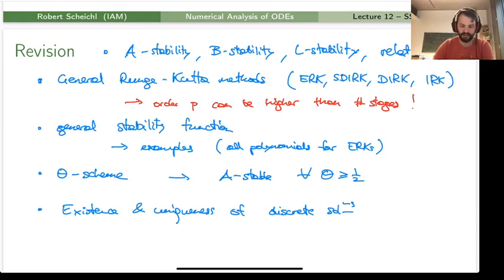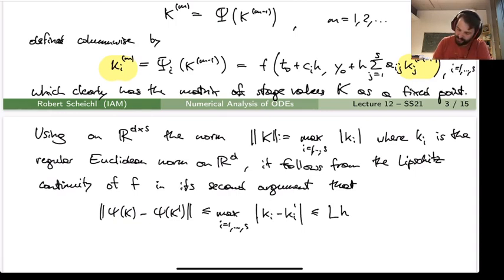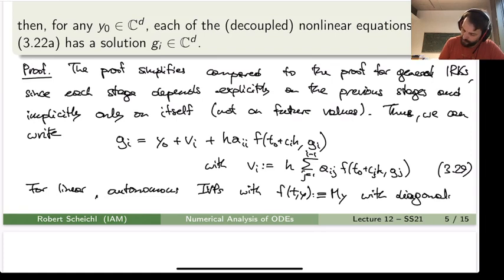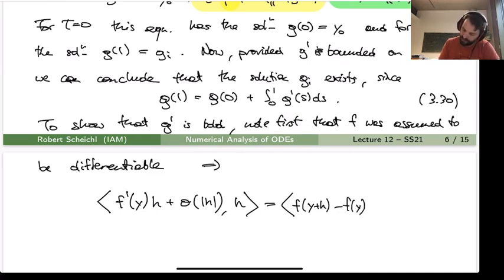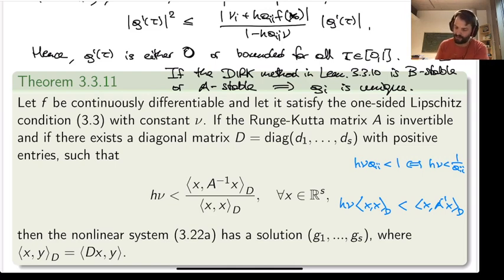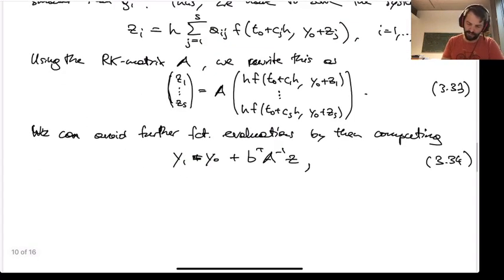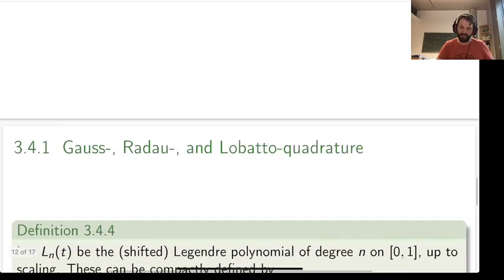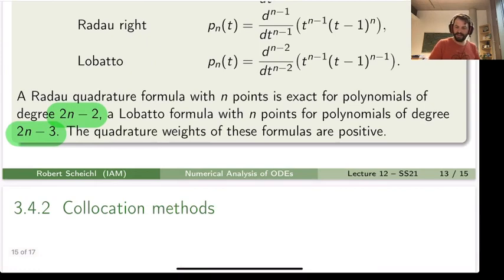NumODE12: Solvability for General RK Methods & construction via quadrature (Sect. 3.3-3.4)